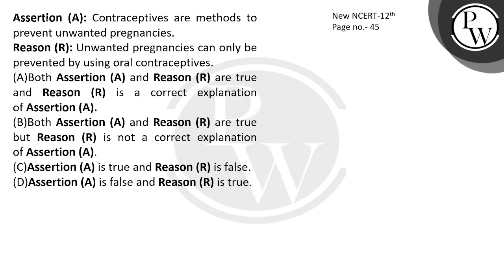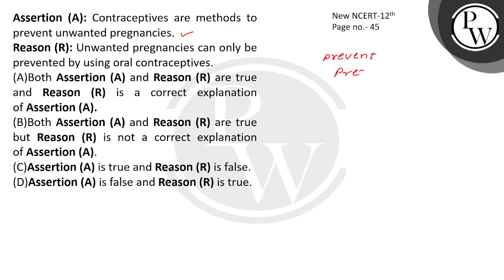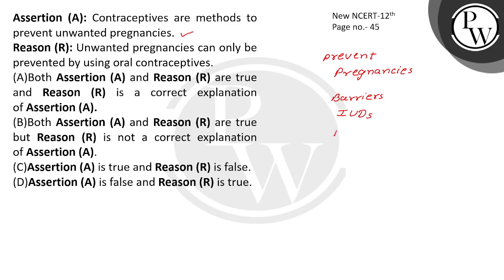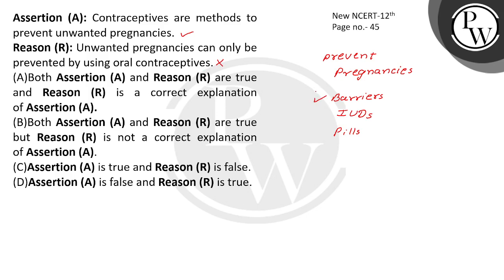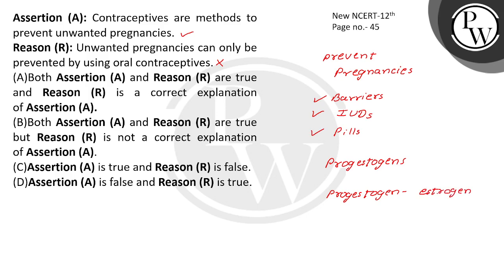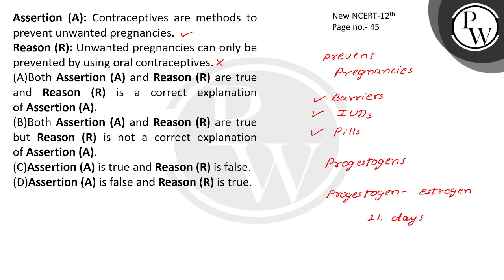Assertion (A): Contraceptives are methods to prevent unwanted pregnancies.\nReason (R): Unwanted....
Assertion (A): Contraceptives are methods to prevent unwanted pregnancies.\nReason (R): Unwanted pregnancies can only be prevented by using oral contraceptives.